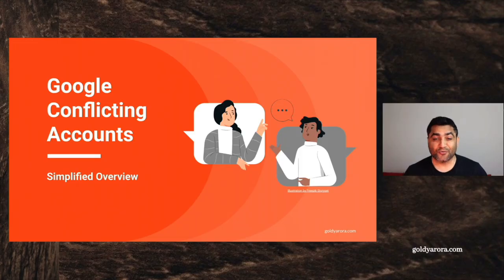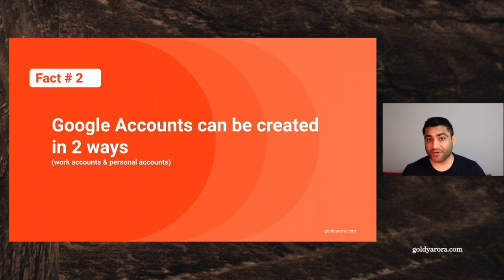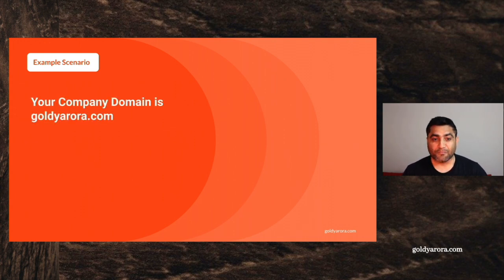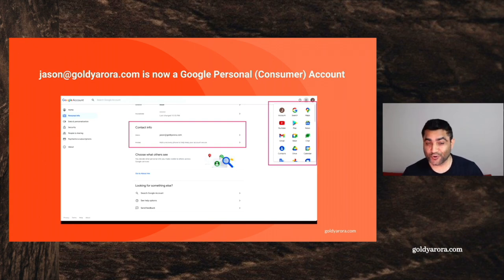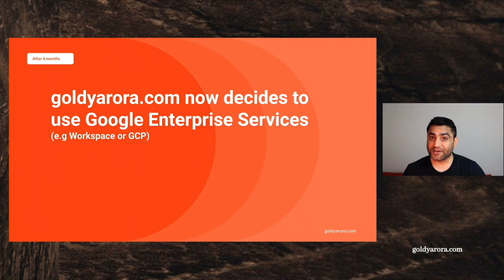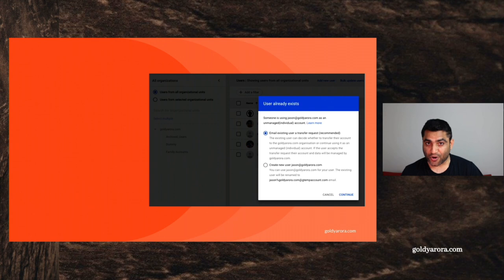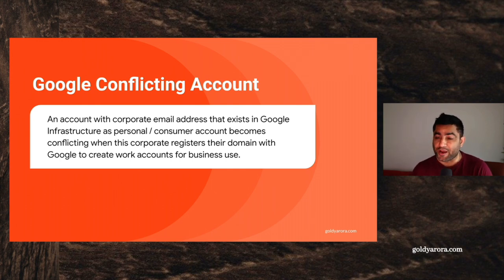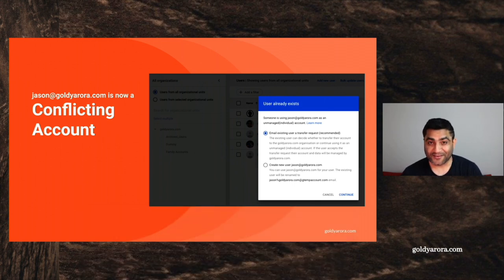What are Google Conflicting Accounts - Every Google Workspace (& GCP) admin must know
Topics covered in this video:
0:00 Topic Introduction
0:35 Understand Google Conflicting Accounts
2:00 Example Scenario
5:00 Recap of Google Conflicting Accounts
5:26 Conflicting Accounts Resolution

In this video I will help you understand what are google conflicting accounts and why should you even care about it being a Google workspace or Google cloud identity admin.

Usually I've seen Google admins not paying enough attention to understand Google conflicting accounts, and then later it really puts them in a bad position when they start leveraging google enterprise services (e.g Google workspace, Google cloud platform etc) for their business.

So if you are responsible to manage google workspace or Google cloud platform or even Google analytics for your organization, I would highly highly recommend you to understand what are google conflicting accounts and how should you resolve these conflicts. This will really help you in setting up the solid foundation to leverage Google's enterprise offerings including Workspace, Cloud Identity and Cloud platform.

You may also leverage this detailed blog post to understand and fix Google conflicting accounts

Regards,
Goldy Arora
Google Workspace Certified Collaboration Engineer